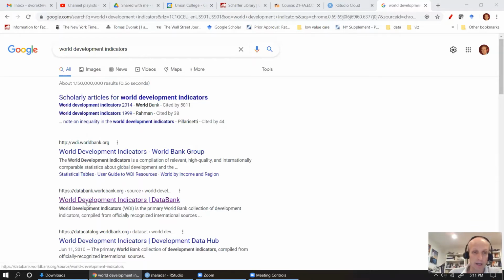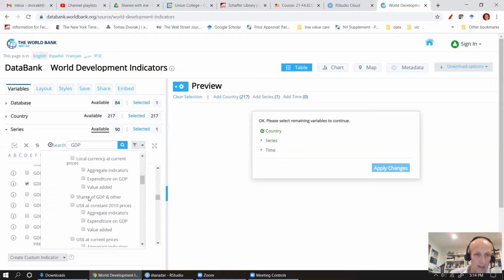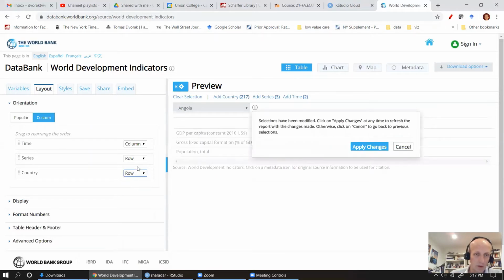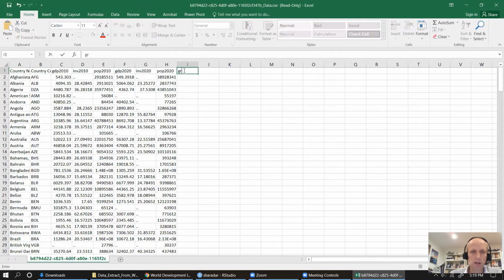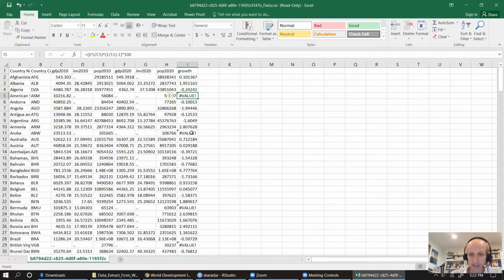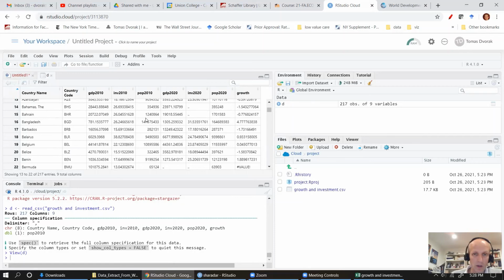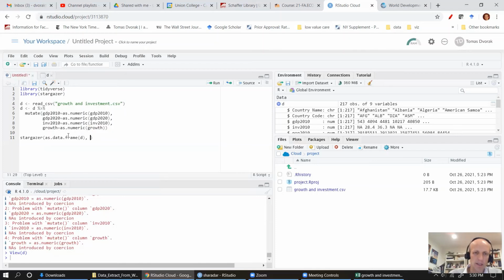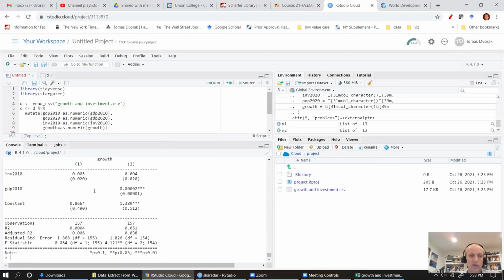getting data from World Development Indicators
Illustrates the process of extracting data from a database, cleaning the data, estimating regressions.